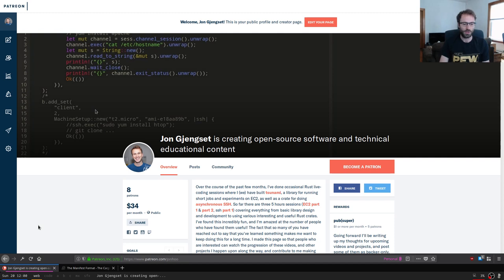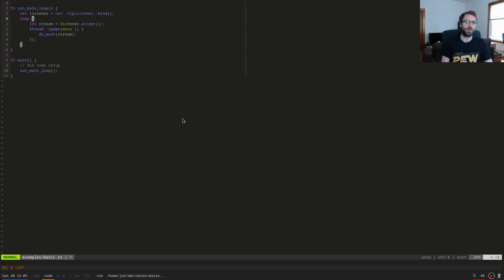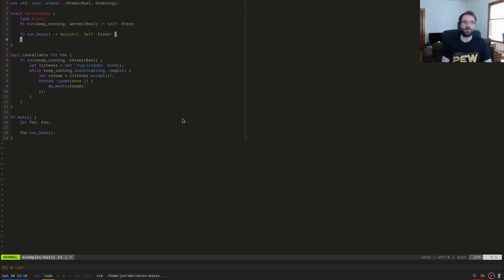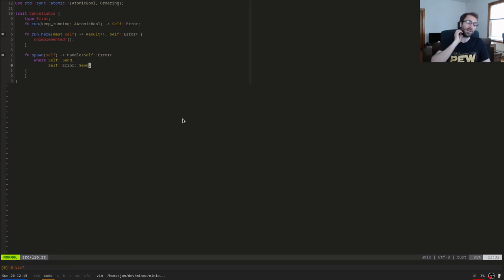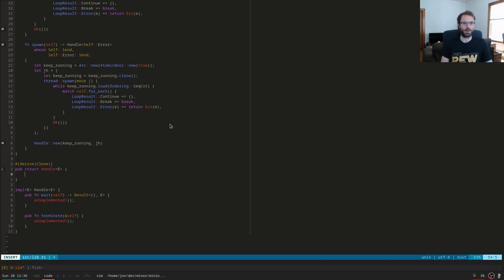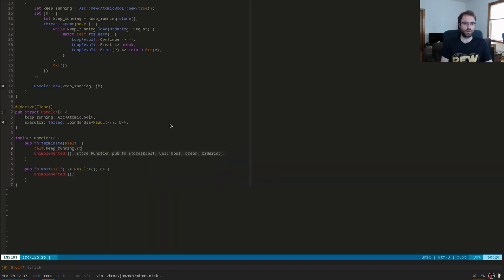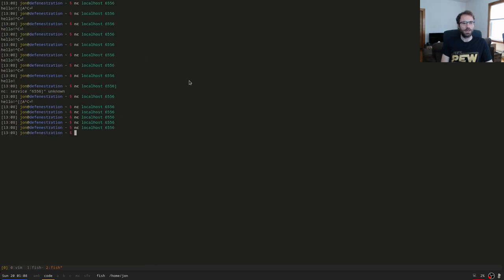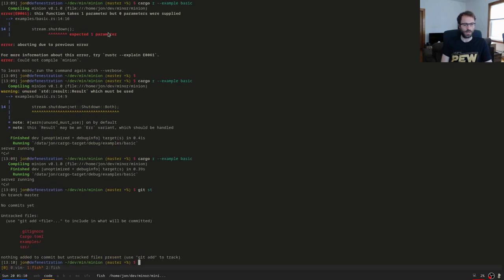Live-coding a Rust crate for cancellable services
Following the majority vote on a Twitter poll we're building a Rust crate that provides a wrapper type for "cancellable" services. We're writing it end-to-end in one sitting, with the hope of ending up with a self-contained, tested, and documented crate. This particular crate has no external dependencies, so it should be a good way to get an introduction to all the things to think about when building a new crate from scratch, regardless of whether you're a newcomer to the language or not. We also touch on some of the new features in Rust 1.26 and other changes coming down the pike.

This video is intended for users who are already somewhat familiar with Rust, but who want to see something larger and more involved be built.

There will be several more videos that either cover new topics (see Twitter) or that complete ones we've started in the past (like async-ssh